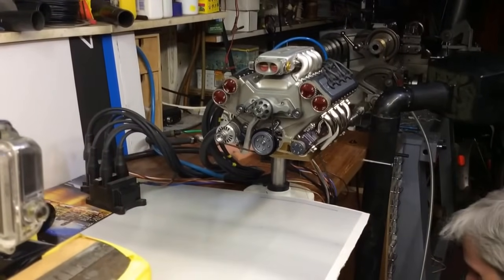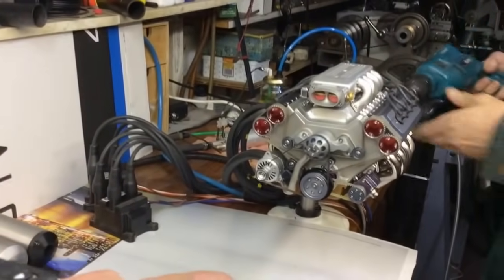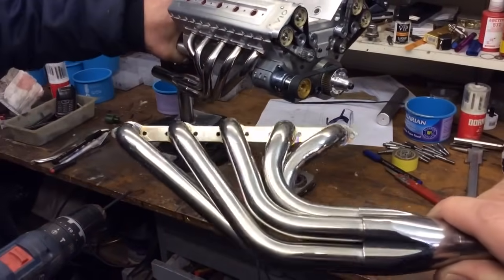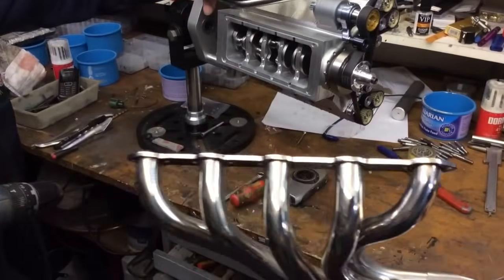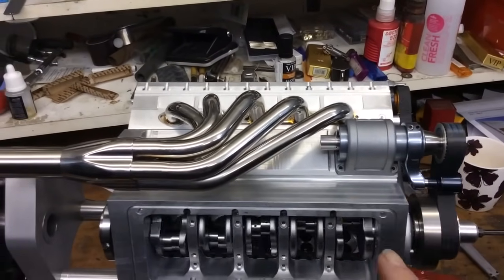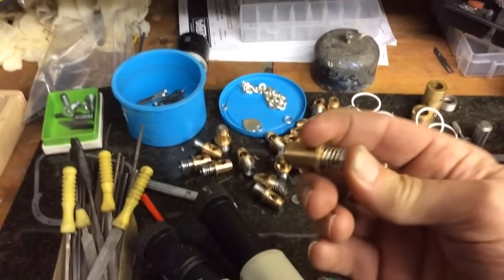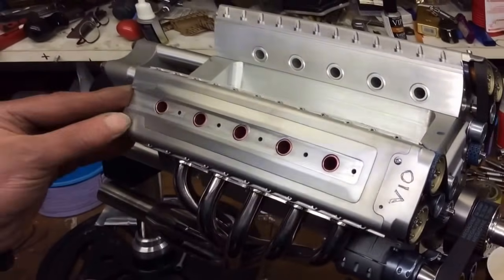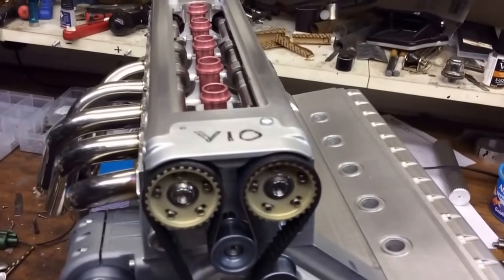Fuel injected model V8 1/4 scale running and V10 1/3 scale progress report.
Running the V8 again after a year, trying open pipes and some smaller silencers. I have no idea how much power and torque it produces. Not much, at a guess. The V10 is about 1 year away from completion. It will run fuel injection with twin injectors, top mounted supercharger, variable inlet valve timing and dry sump system